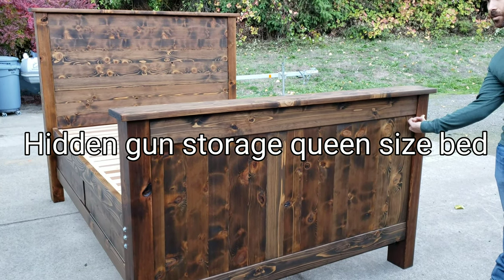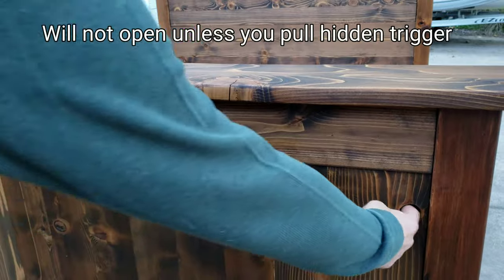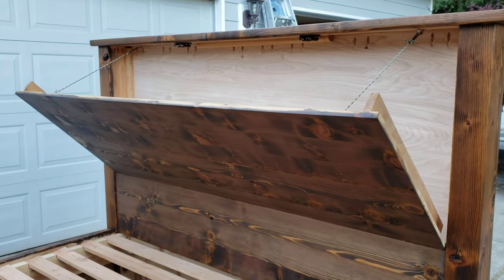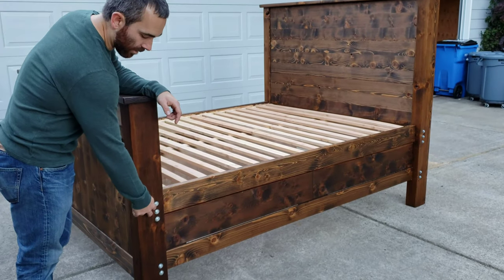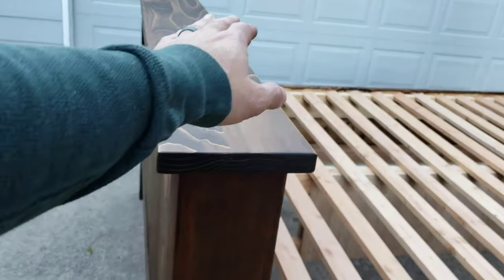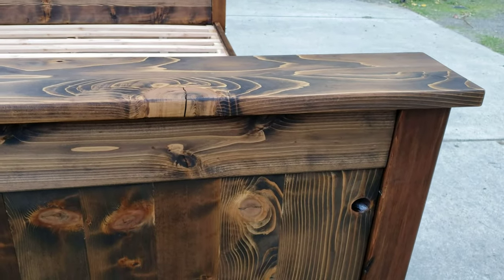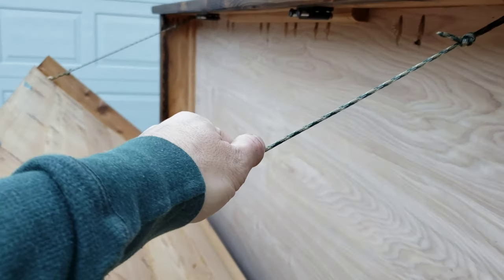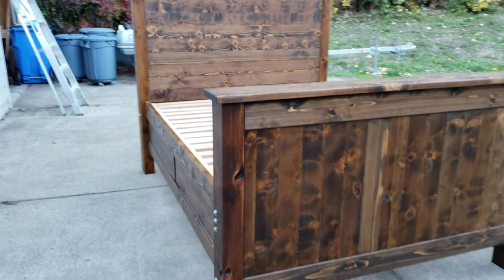Hidden gun storage bed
I designed and built this bed. Queen size. All visible wood is solid cedar. Very knotty and lots of character in the wood. Finish is sanded to 220 grit and stained with Minwax "espresso" color stain. The bed is very over built, very solid, very heavy. Most supplies came from Home Depot including the wood. Would be very easy to add many more mounting hooks for hanging more or other things in the headboard and footboard. Wouldn't be very hard to add four drawers in behind the four doors on the sides.